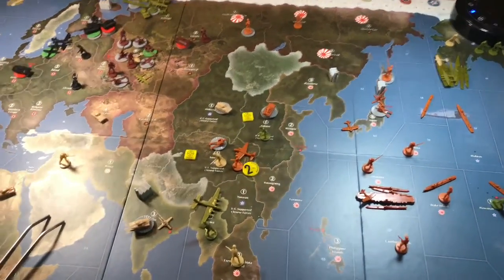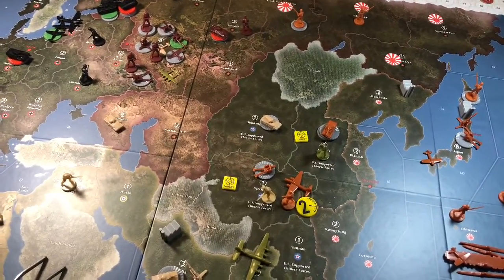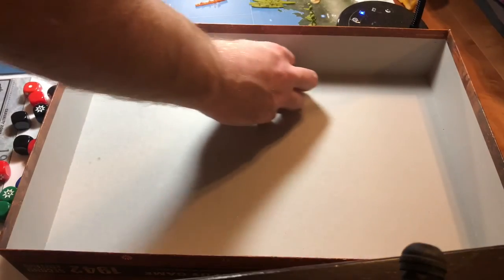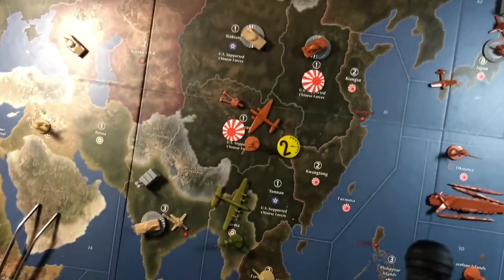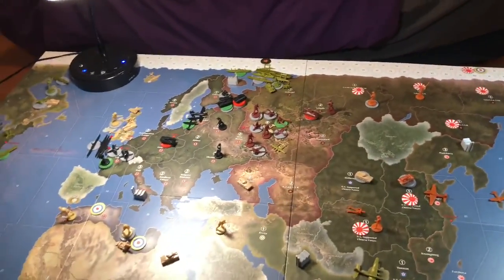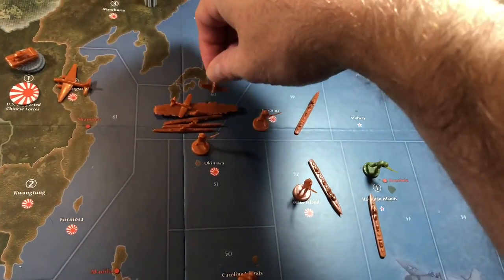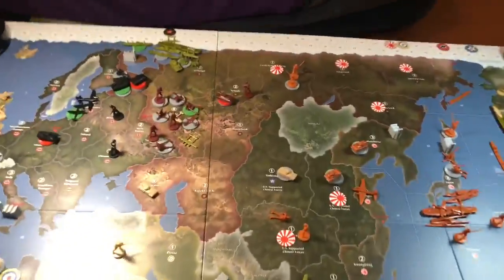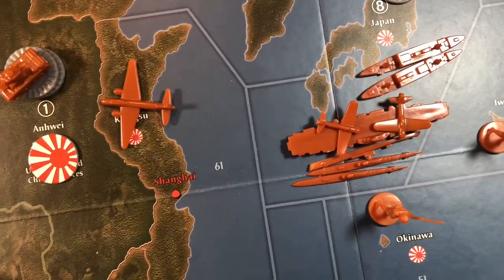AA v42.2 - J4 Turn - No Limit And Captain Jack